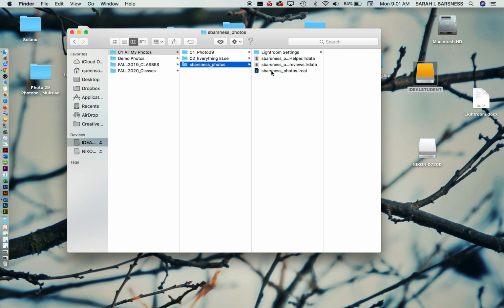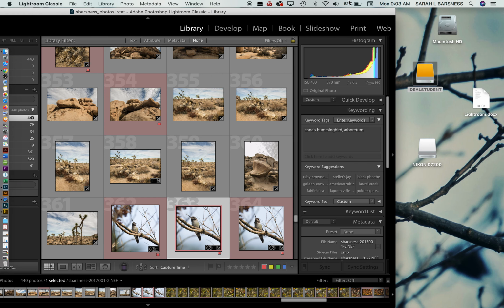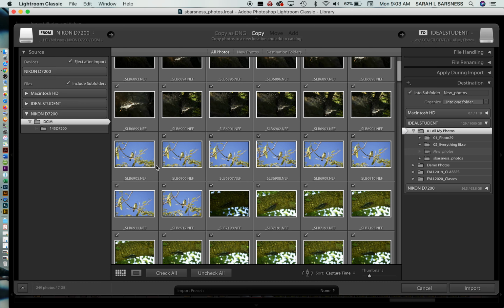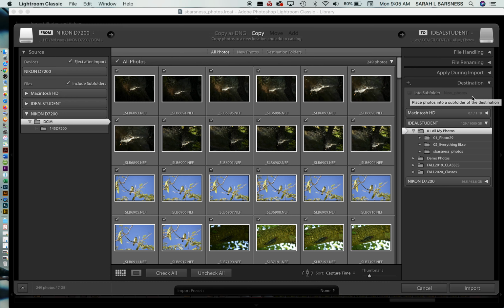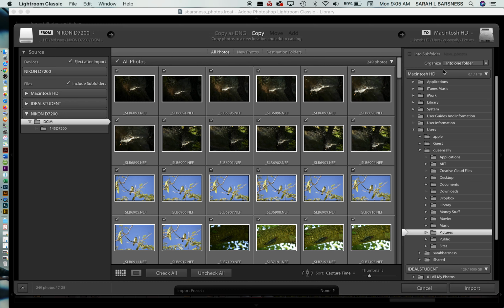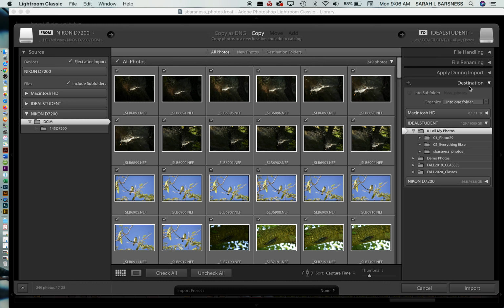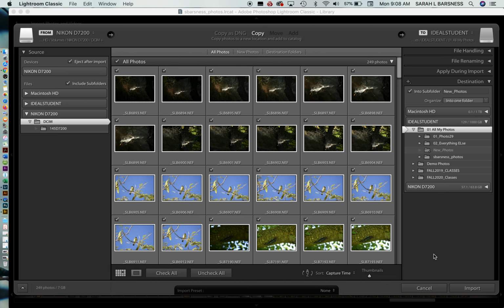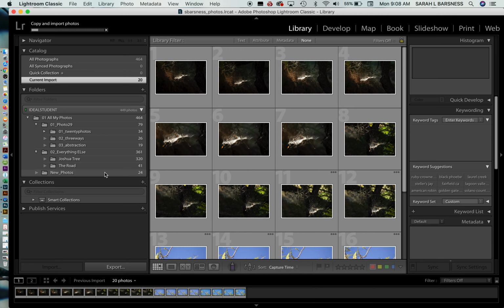Importing Photos from Camera Card